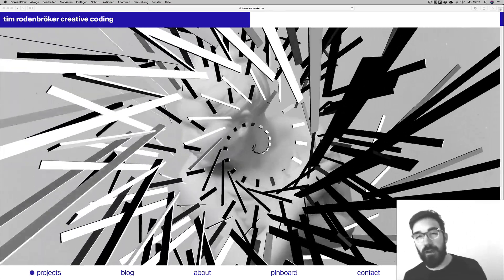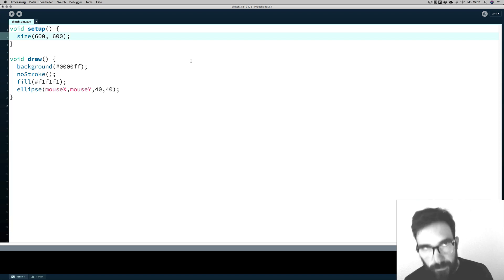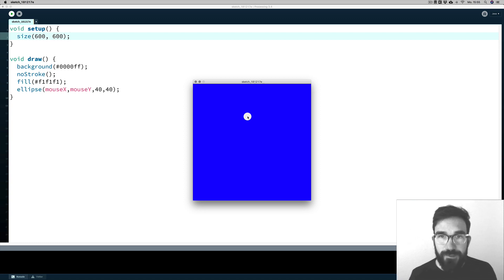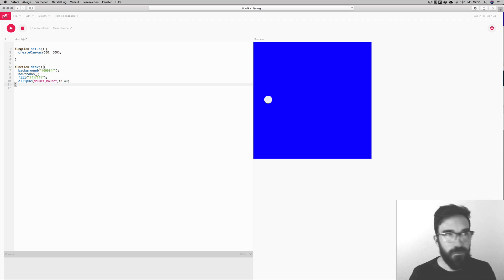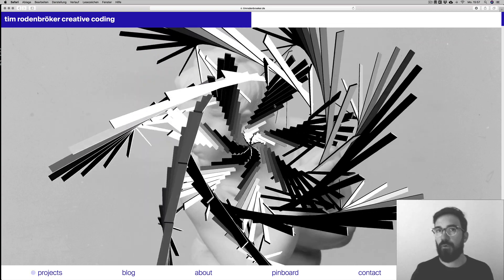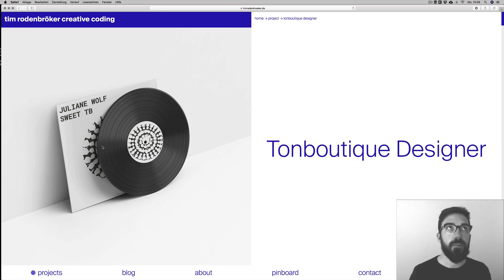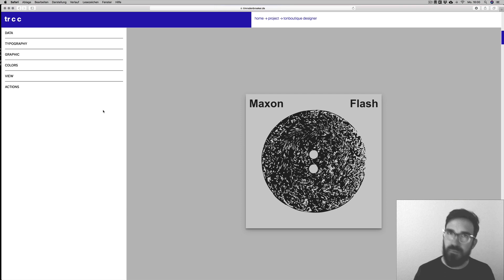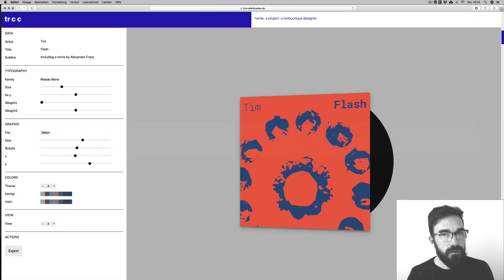Processing or p5.js? My opinions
In this video i share my opinions about the benefits of p5.js and Processing.

I also talk about how i’ve automated a design process for the german record-label „Tonboutique Records“ by building a custom web-based design-application.

Have fun and spread the word!!! :-)